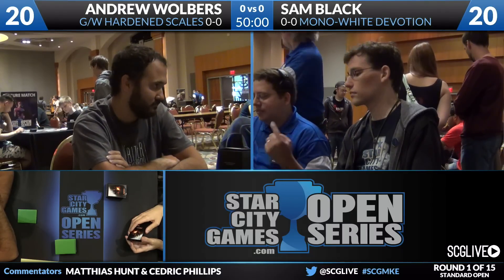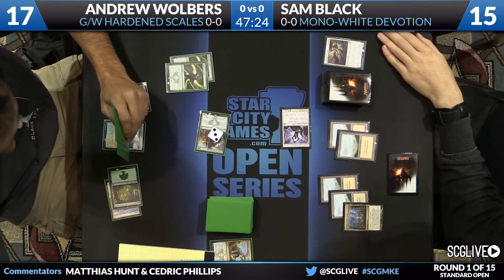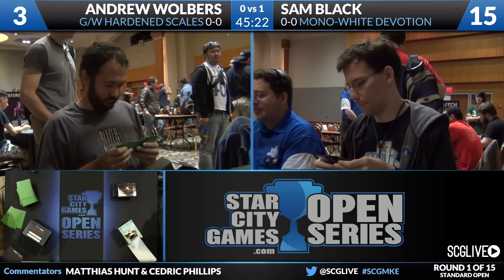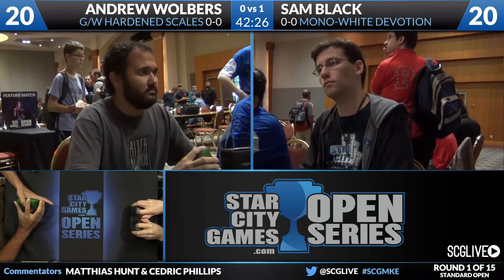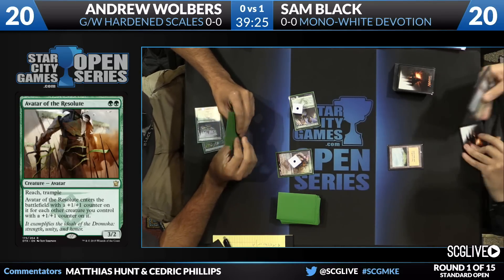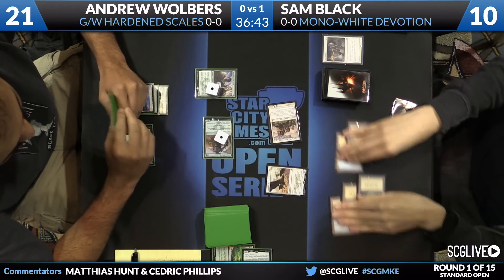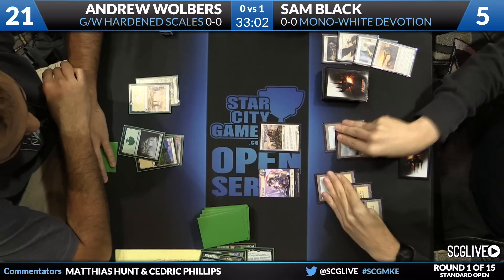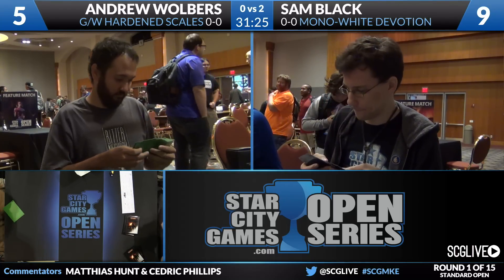SCGMKE - Standard - Round 1 - Sam Black vs Andrew Wolbers